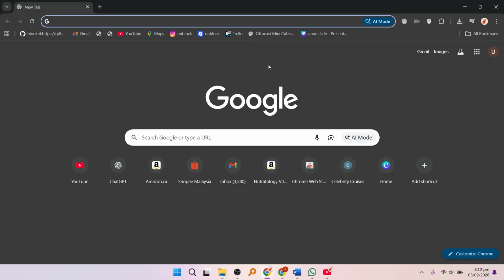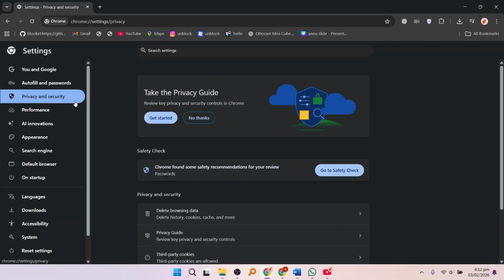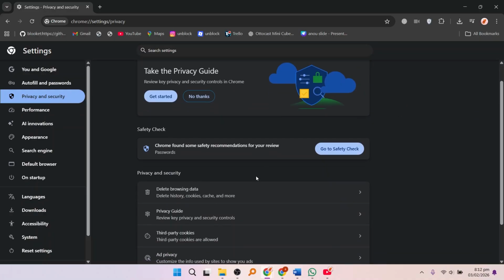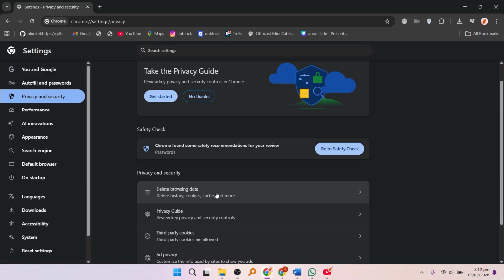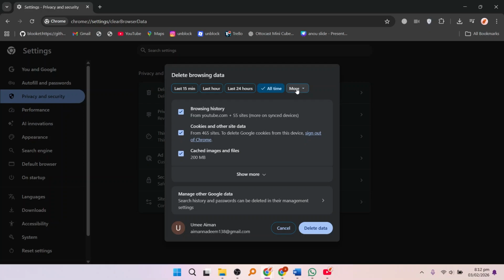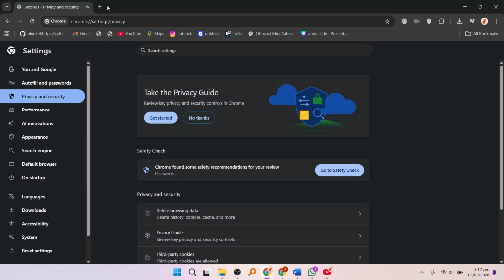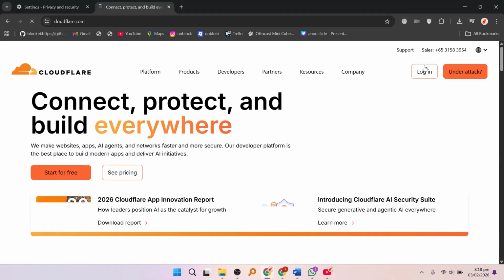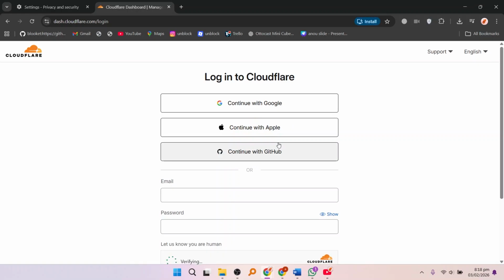Is Cloudflare Blocking Websites? How to Fix It in Chrome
Fix Cloudflare blocks in Google Chrome by clearing your cached cookies and site data. Learn the exact steps to clear browsing data quickly.

Are you stuck on a website due to a recurring Cloudflare error? This guide shows you how to clear browsing data in Google Chrome to resolve these connection issues. Clearing cookies is often the fastest way to reset your session and regain access to the sites you need.

Follow along as we navigate through Chrome settings to locate the Privacy and Security panel. We will walk through the specific process to delete browsing data so you can stop seeing security challenges. This is a standard troubleshooting method for anyone experiencing persistent site access problems.